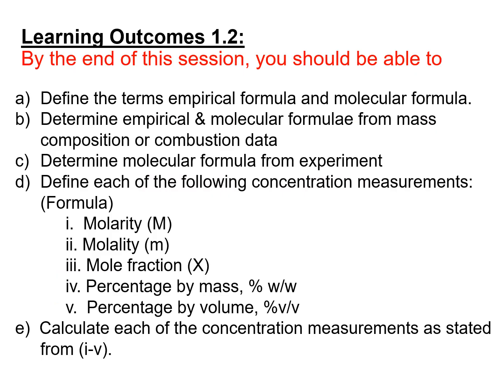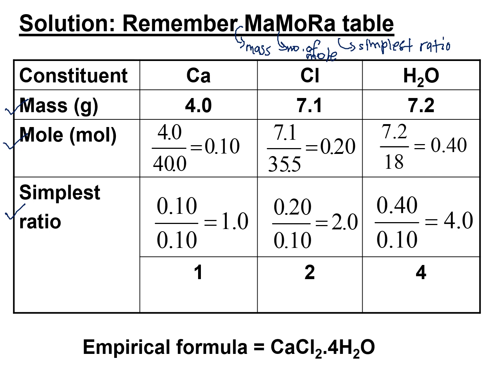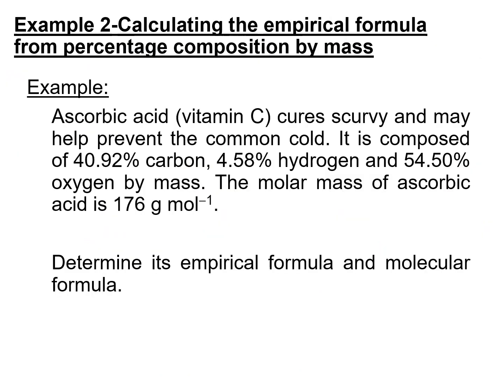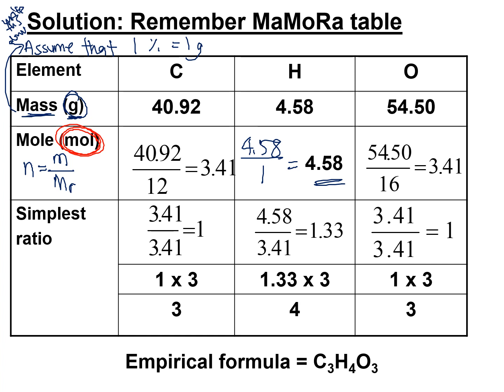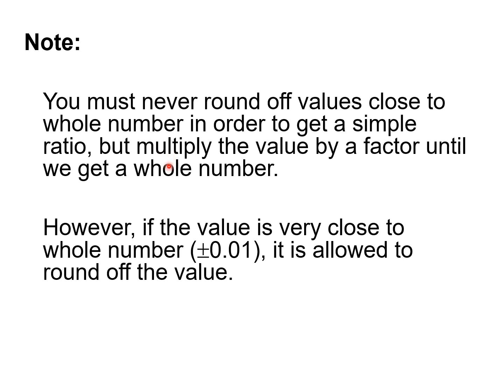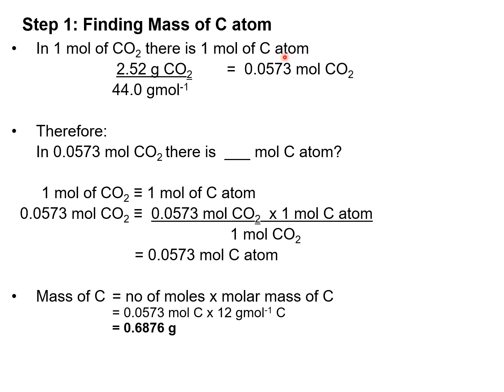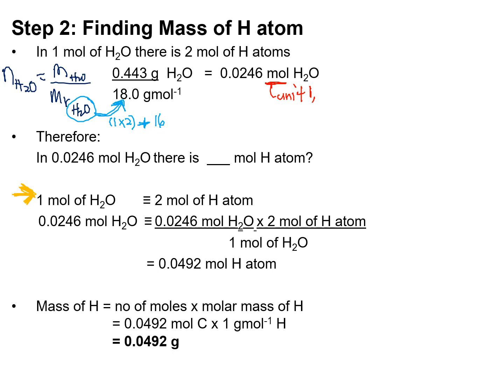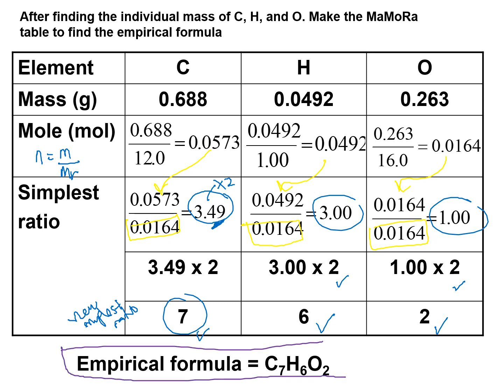Matriculation Chemistry Lecture Subtopic 1.2 Semester 1 [Part 1]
Chapter 1-Matter
Subtopic 1.2-Mole Concept